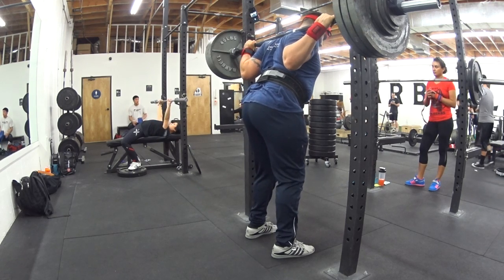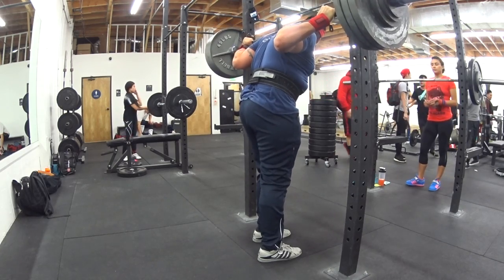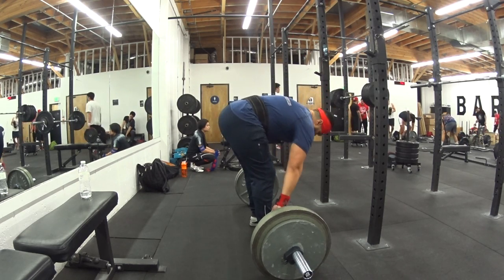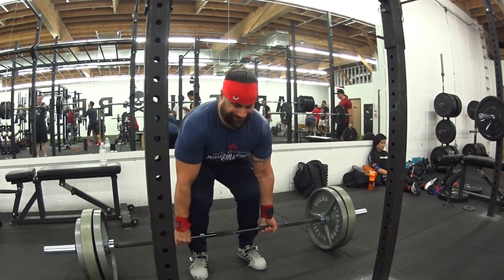DUP Meet Prep Vlog | Unlocking the 36 Chambers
Hello Tubers,

I will be participating in my first powerlifting meet April 11th 2015, this will cover my progress along with weightloss to the 93kg class.

This will be tracking my progress under the guidance of coach Hani from the strength athlete

My programming is known by the name of DUP (Daily Undulating Periodization)

Wayne